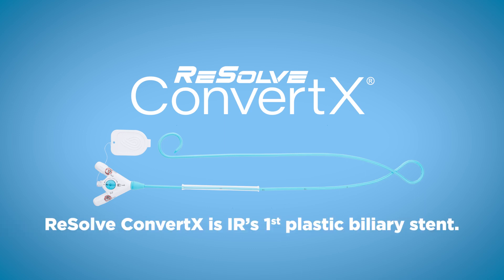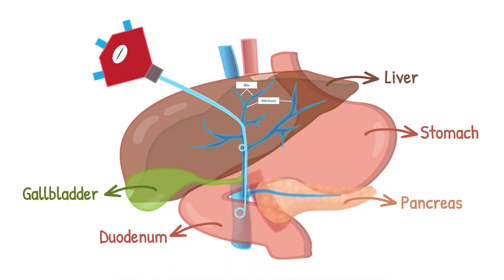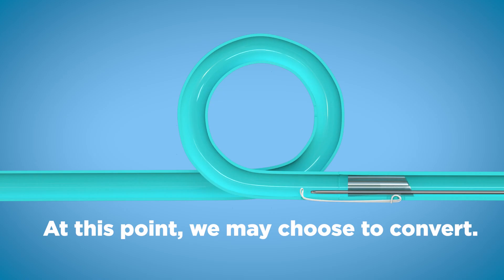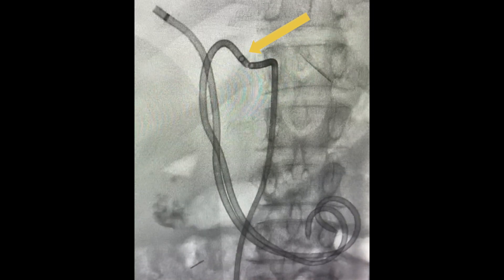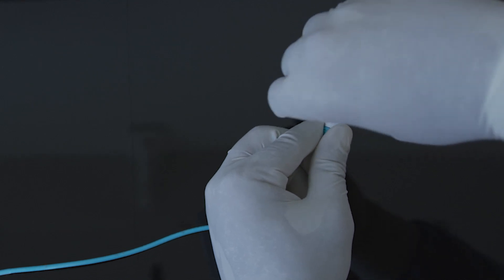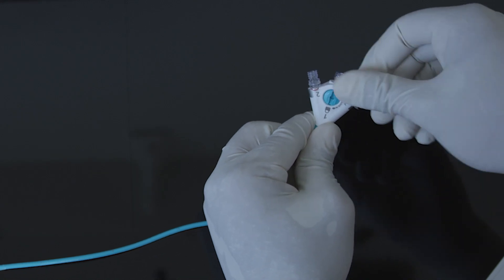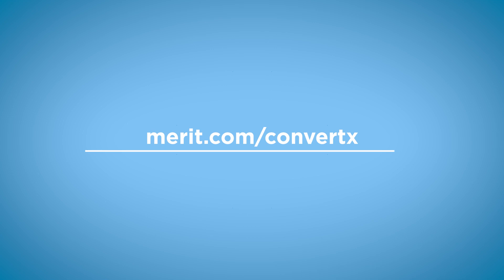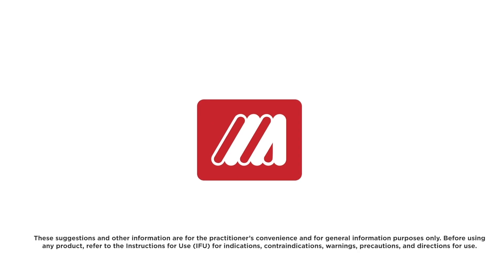ReSolve ConvertX - Drain to Stent in 30 seconds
How does the ReSolve ConvertX® Stent System convert from a drain to a stent in 30 seconds?

Before using refer to Instructions for Use for indications, contraindications, warnings, precautions, and directions for use.